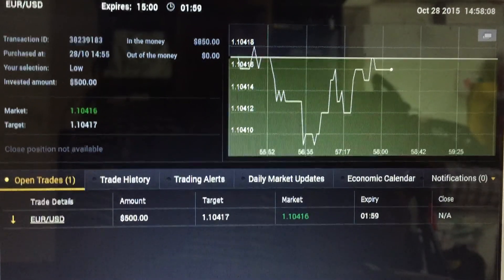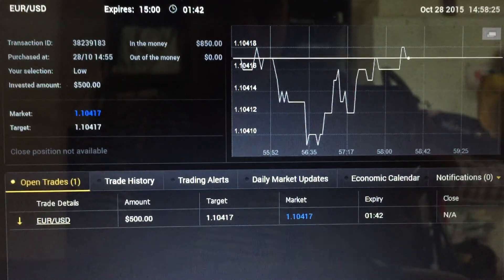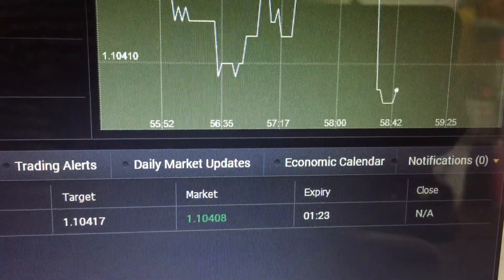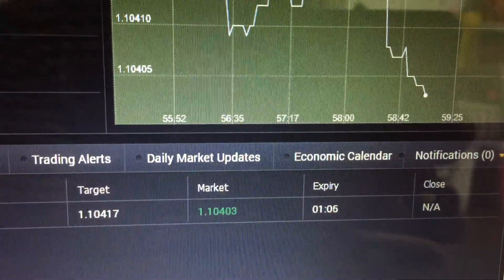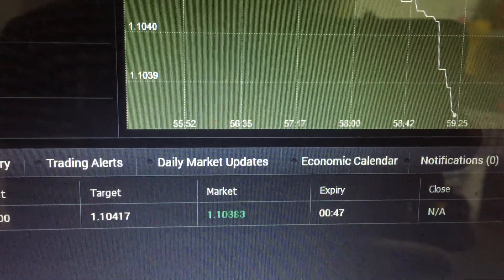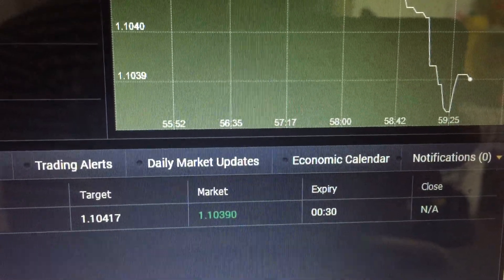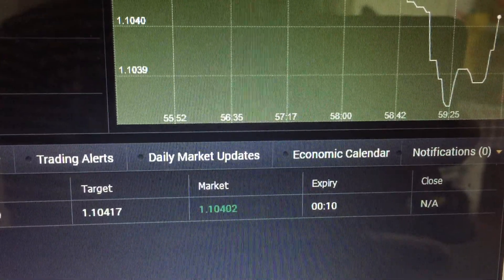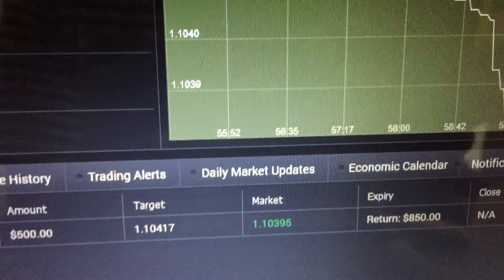Live KB5 Strategy Trade Taken on 28th October 2015